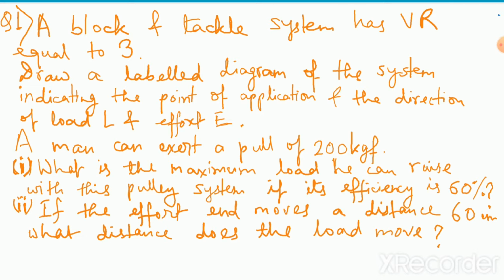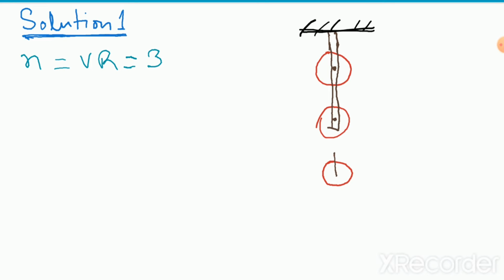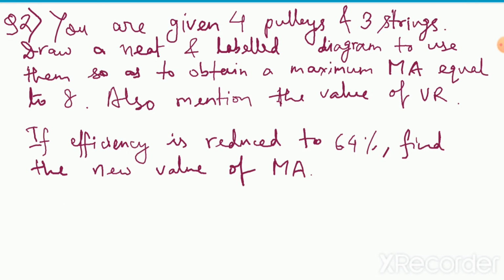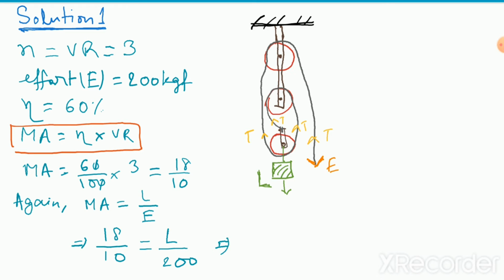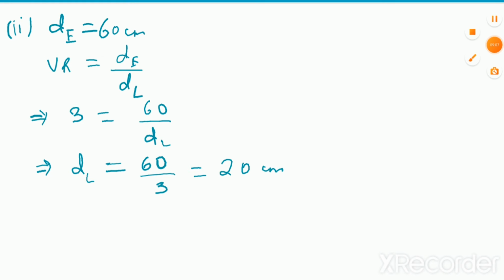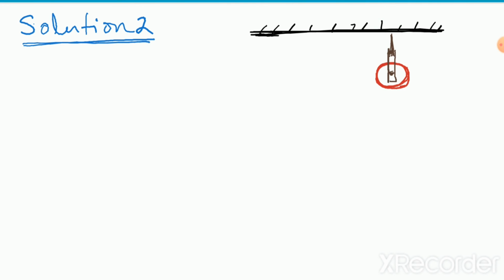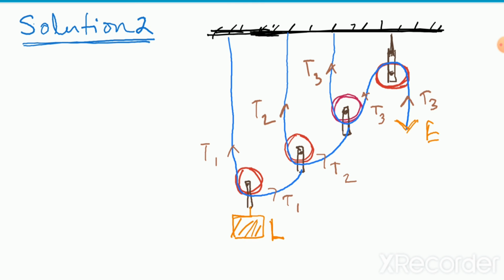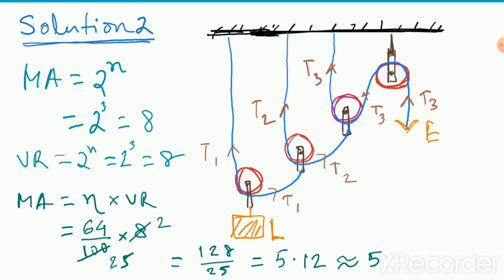numericals on machines